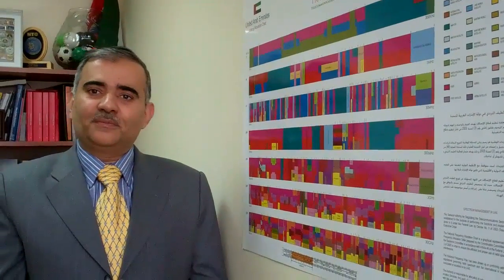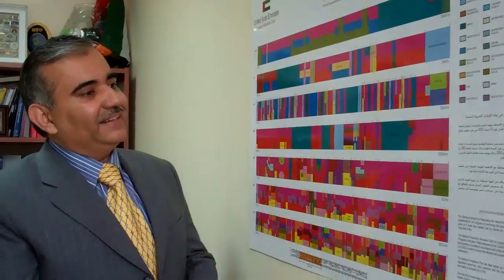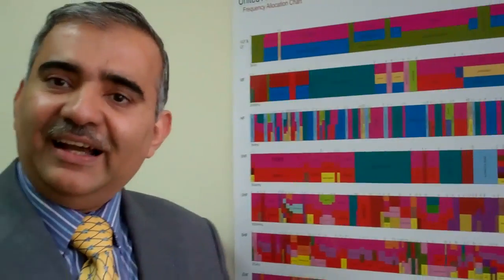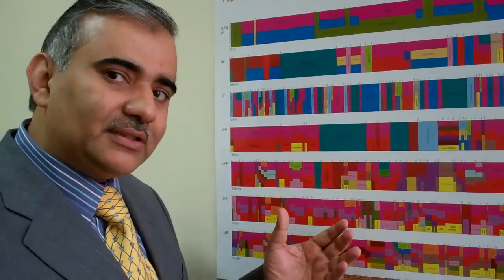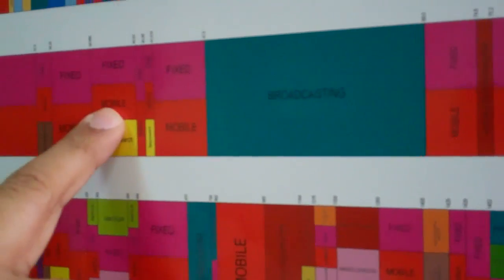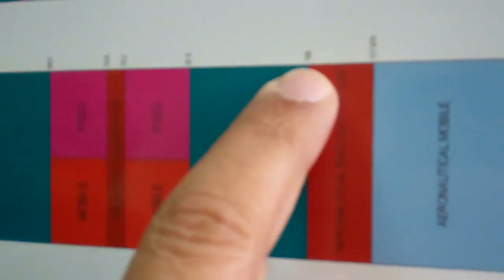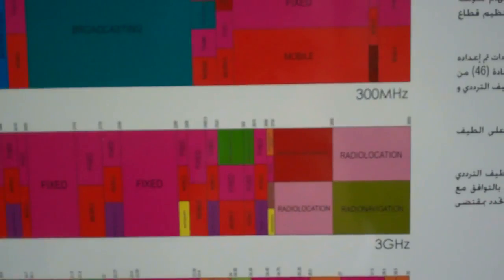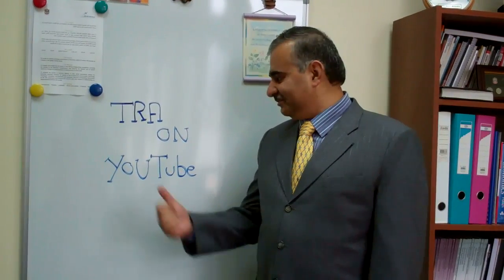Hasan Sharif describing the National Frequency Allocation Chart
The National Frequency Allocation Chart is the graphical representation of the National Table of Frequency Allocation prepared by the Coordination Committee and approved by the Supreme Committee in accordance with Article 46 of the Federal law by Decree No.3 of 2003 and its Executive Order in order to ensure the efficient and proper use of radio spectrum.